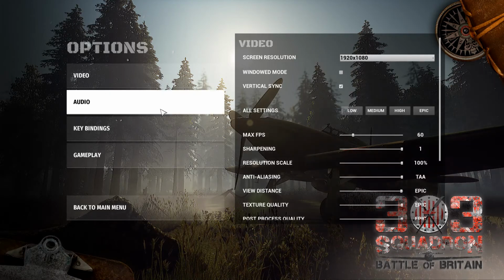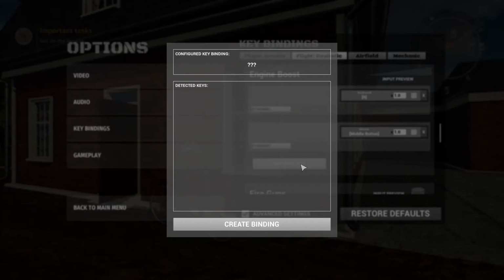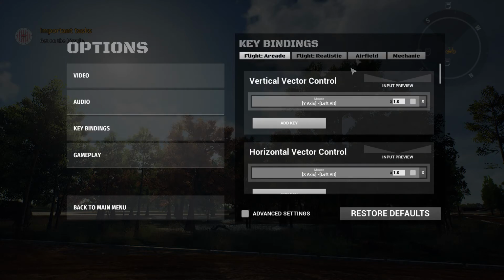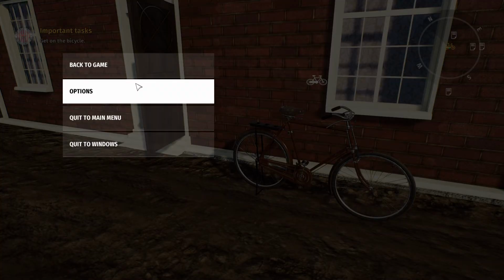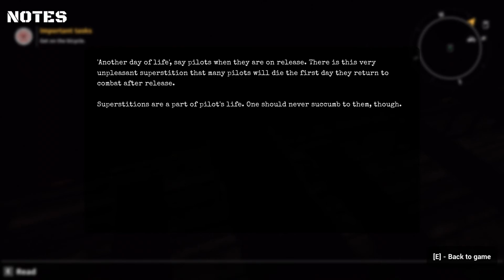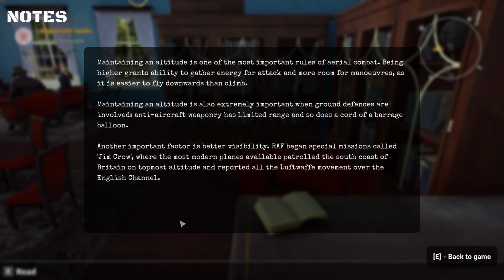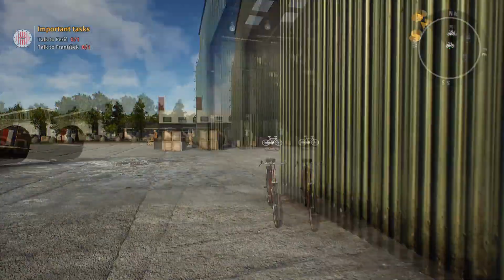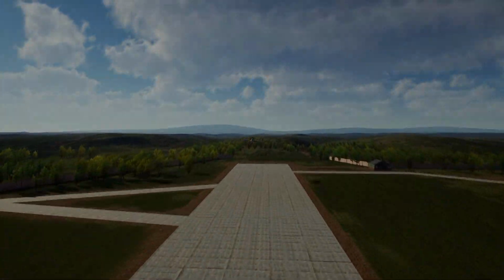303 Squadron: Battle of Britain Part 1 Playthough (Intro,Base)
In this video Der999 Plays  303 Squadron: Battle of Britain a WWII Arcade Flight sim with base exploring,Customization,Realistic elements.

Computer Specs.
Graphics card=Geforce GTX 1070
RAM=16
Processor=Hexa Core Intel(R) Core(TM) i7-4930K CPU @ 3.40GHz

PS4=PS4 Slim
PS3=PS3 Silm